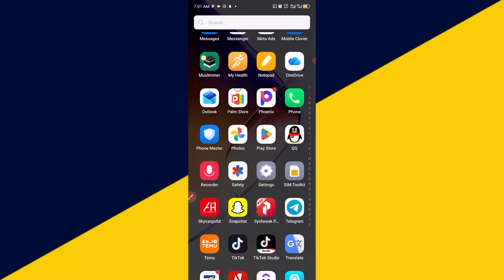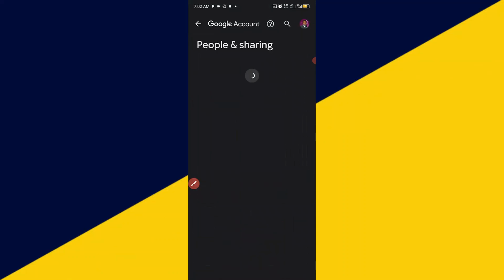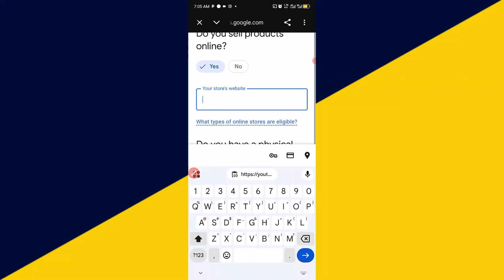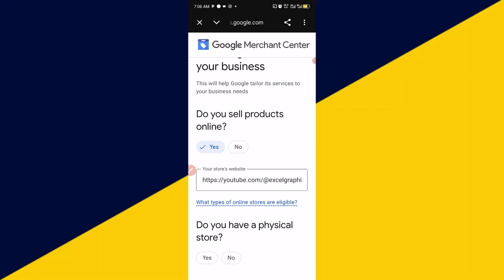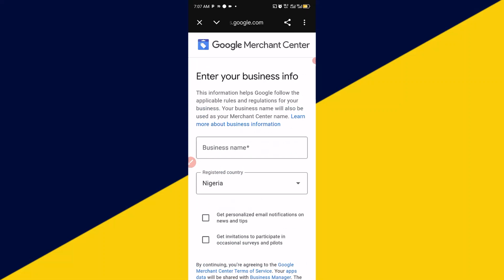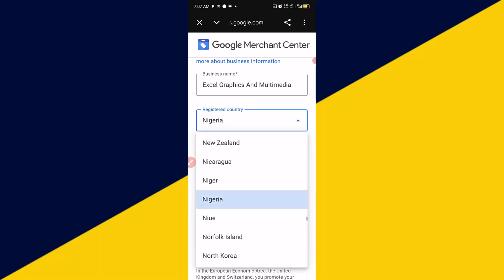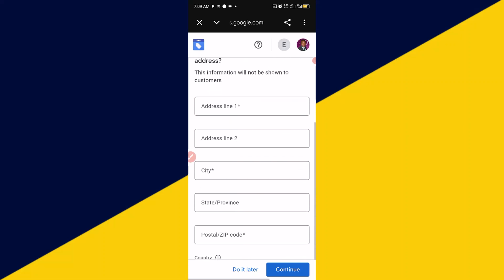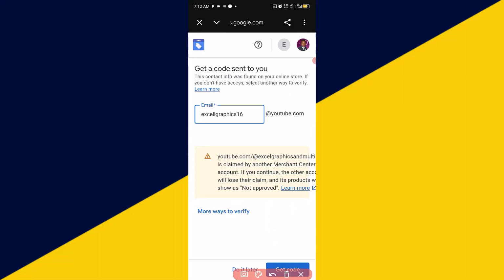How to List Your Business on Google for FREE & Rank #1 Locally!